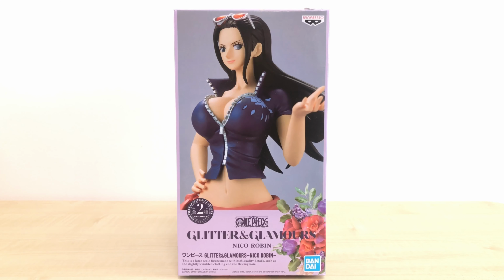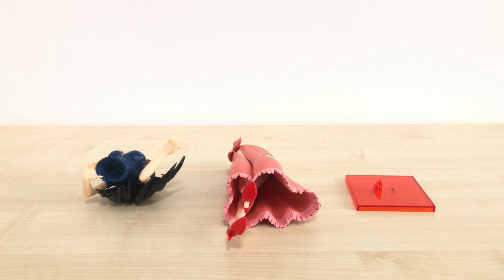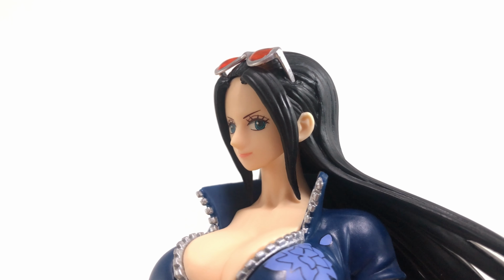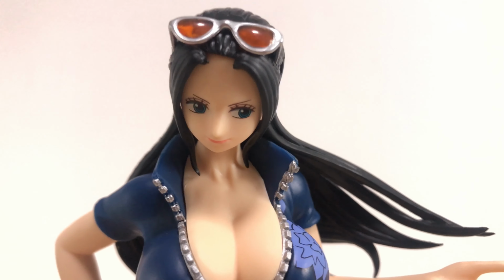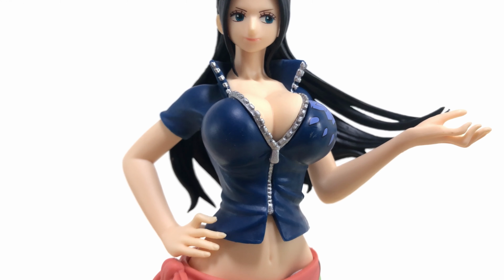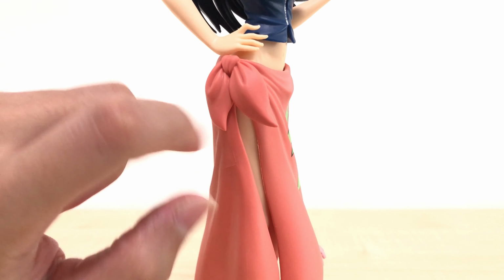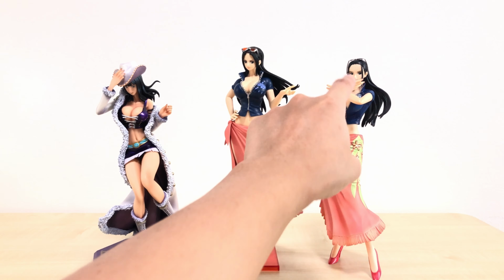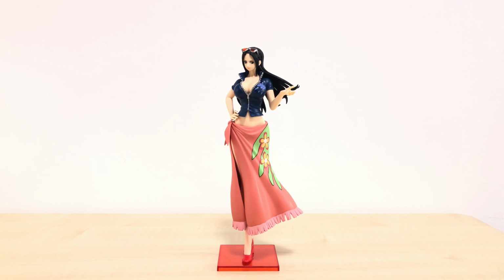NICO ROBIN Glitter & Glamours Sailing Again (UNBOXING) | One Piece Figure Review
One Piece Figure Review - Glitter & Glamours Nico Robin Kung Fu Style by BANPRESTO/BANDAI SPIRITS

Table of Contents:
- Intro: 0:00
- Box Overview: 0:23
- Unboxing: 1:02
- Figure Parts Overview: 1:32
- First Impressions: 1:41
- Head Sculpt: 2:21
- Body: 5:22
- Height: 8:21
- With other Robin POPs: 8:33
- With other G&G Robin Figures: 9:31
- Final Remarks: 9:59
- Turntable Showcase: 11:16